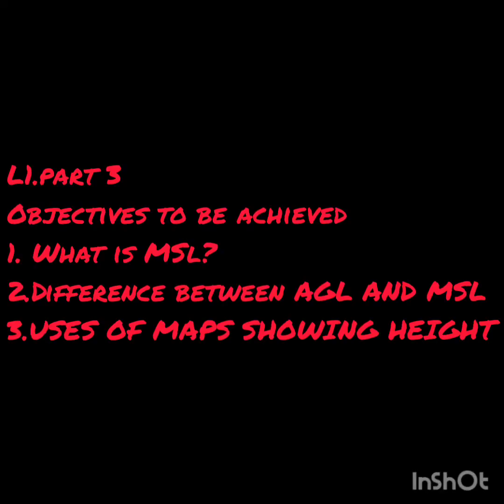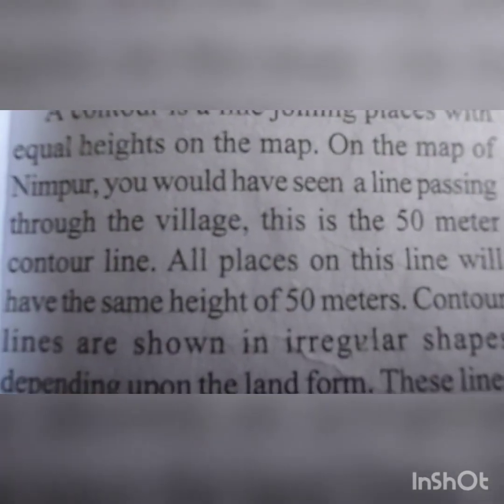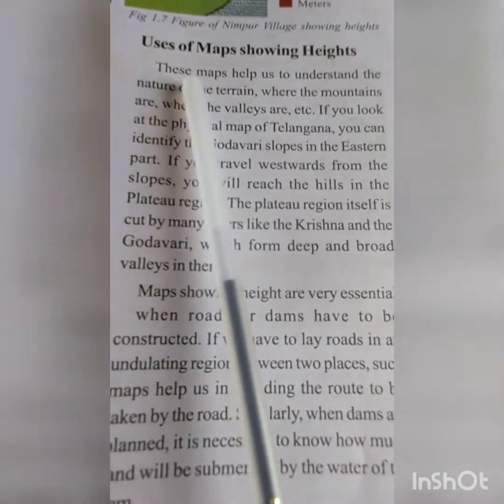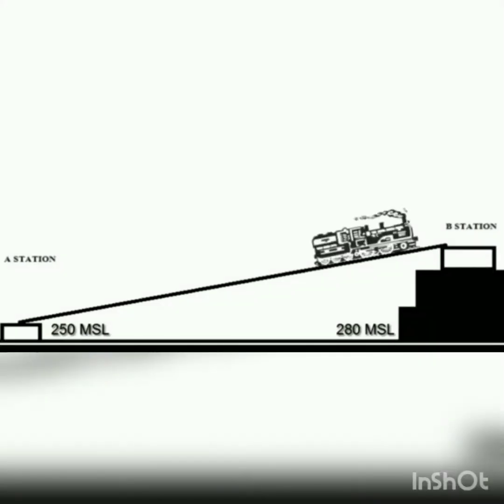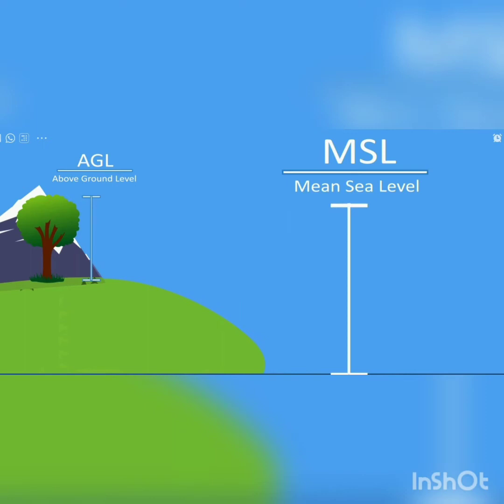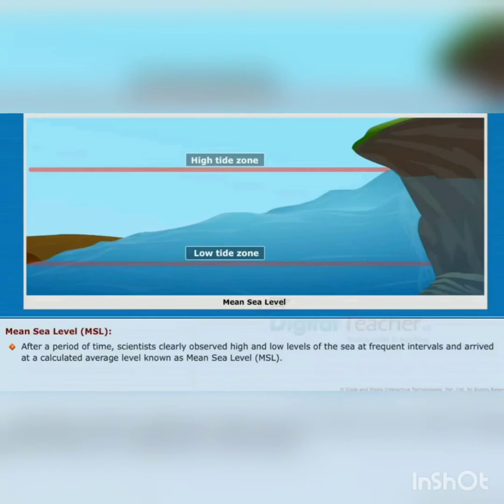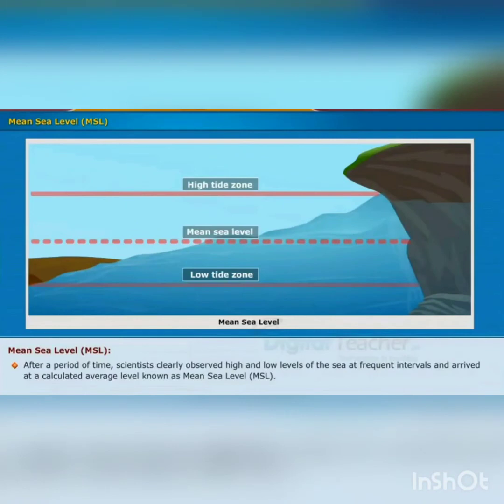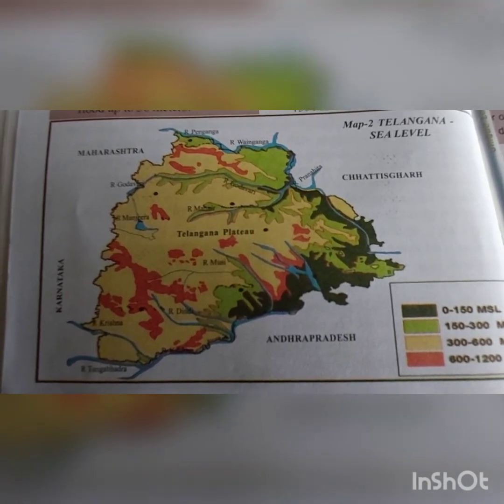What is M S L ? Uses of maps showing height.(class 7 and 8)